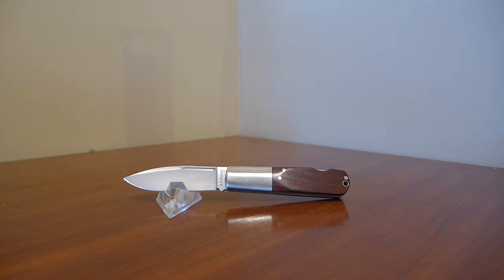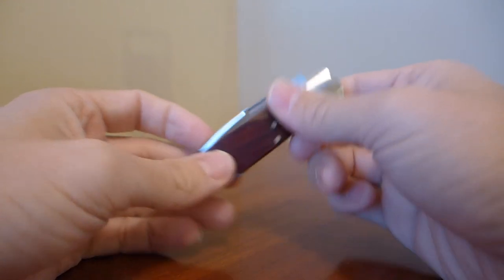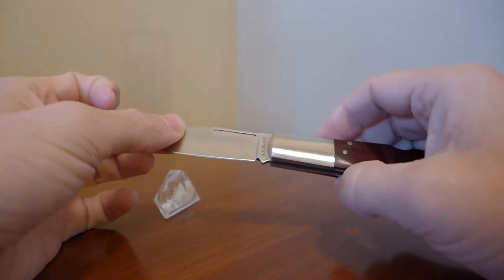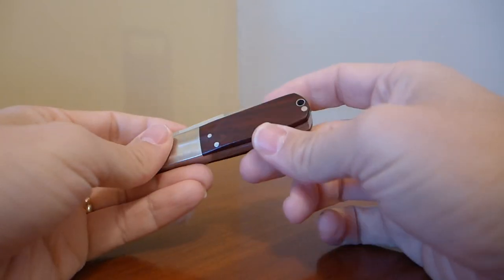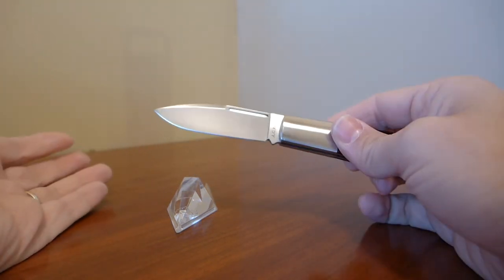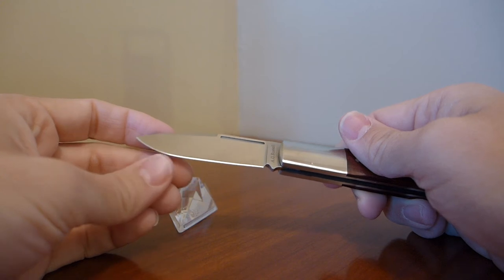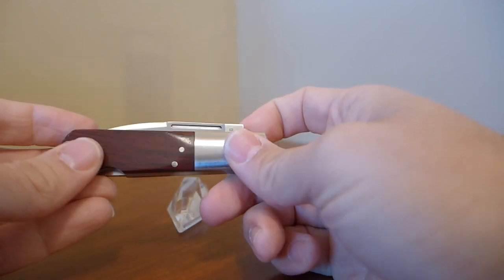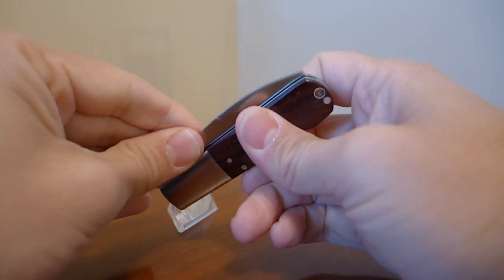AG Russell Barlow Overview